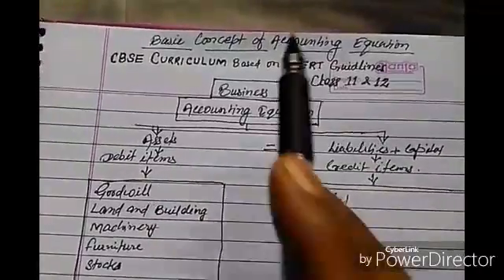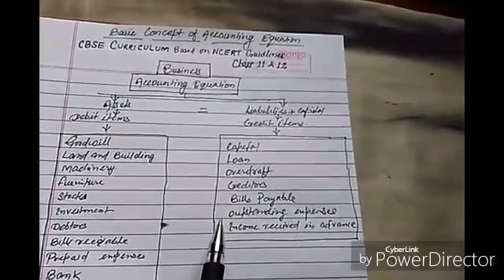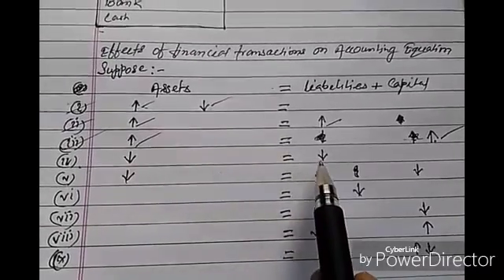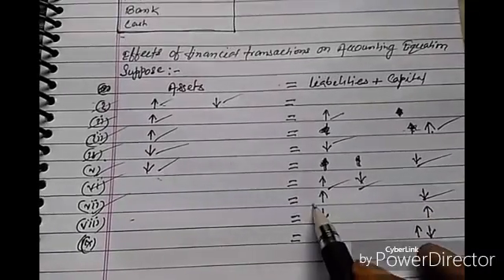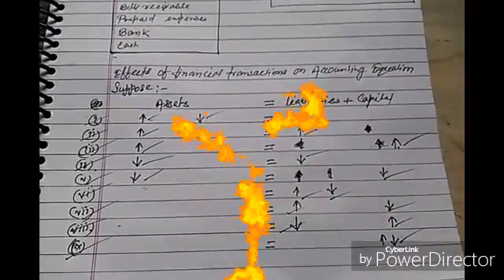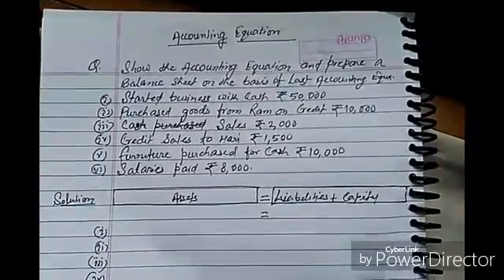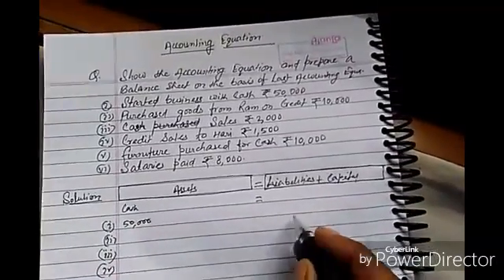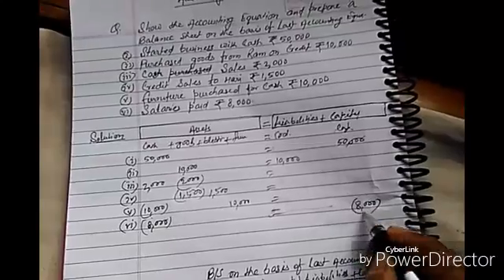Accounting Equation |Class 11 | 6 of 6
Financial Accountancy Class 11 &12
Accounting Equation, Chapter 7
SBPD Publications, CBSE Curriculum
Author Dr. S.K Singh

👉Financial Accounting
👉Management Accounting
👉Cost Accounting
👉Corporate Finance
👉Budgeting & Financial Reporting
👉Economics & Risk management and so on.